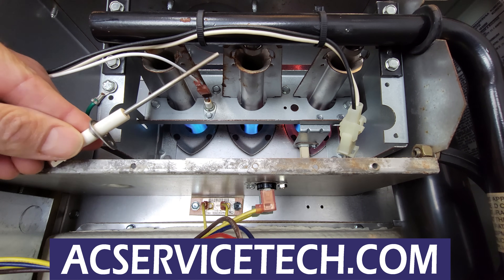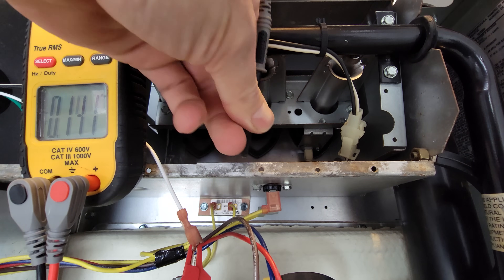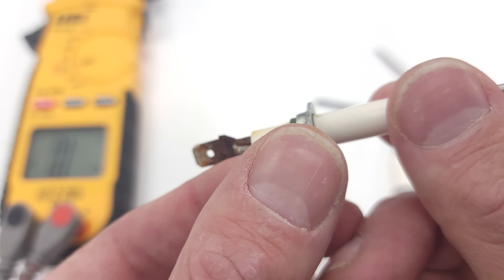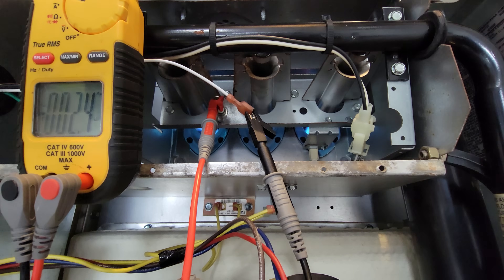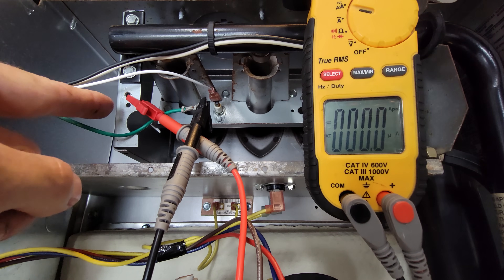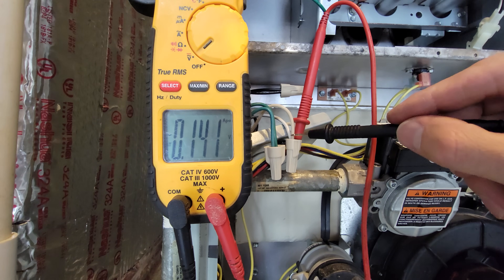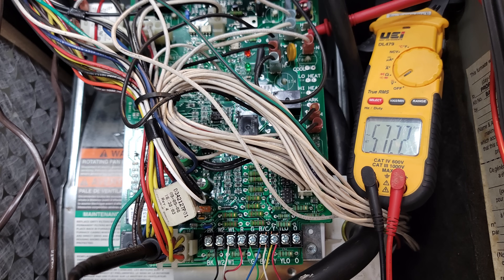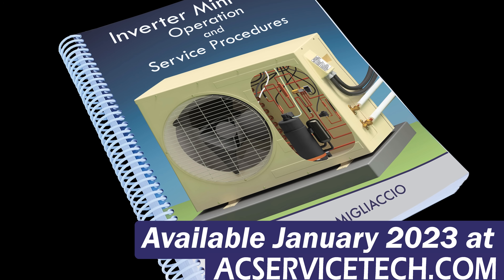Understanding Flame Rectification on Gas Furnaces! Explanation, Testing, Flame Rod, Ground Issues!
In this HVAC Training Video, I Explain Flame Rectification on a Gas Furnace! This is the Flame Proving Process Using a Flame Rod. I show Multimeter Testing, Common Problems, Examples, and Ground Issues! Supervision is needed by a licensed HVACR Tech while performing tasks as Experience and Apprenticeship garners Wisdom and Safety.